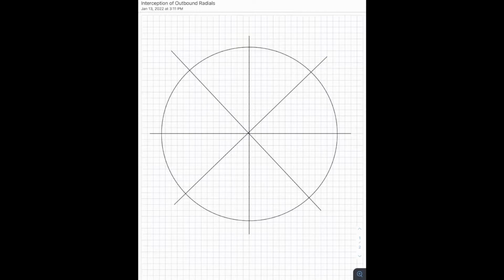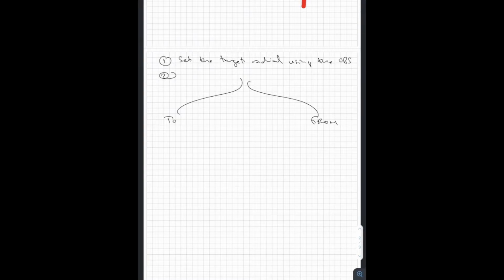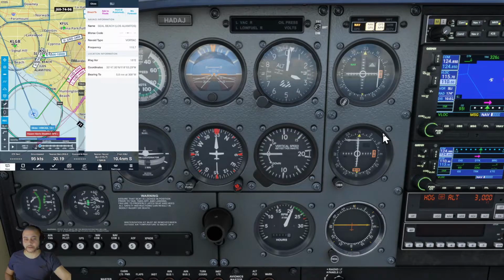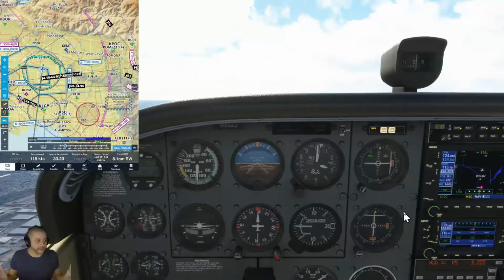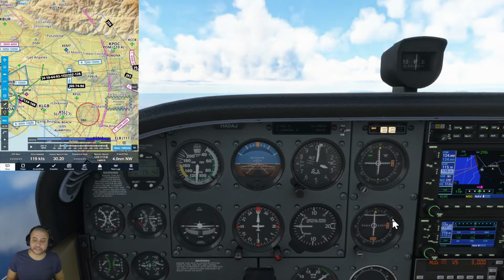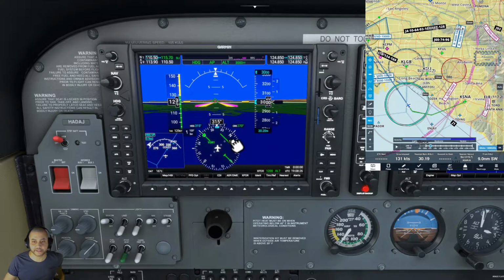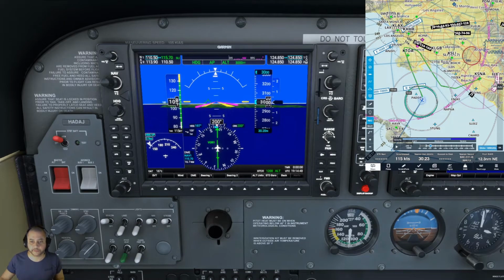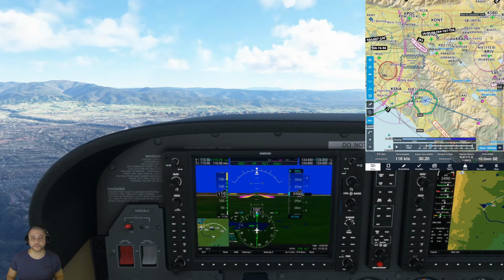VOR Navigation | Real World Flight Instructor | Part 2: Interception of Outbound Radials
VOR Navigation
Part 2: Interception of Outbound Radials